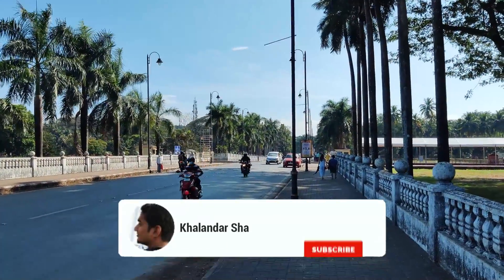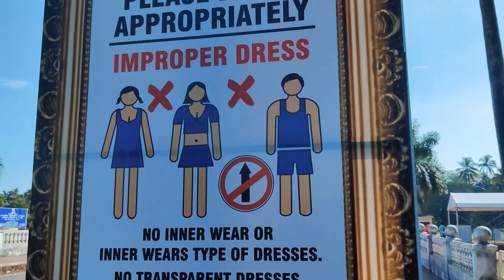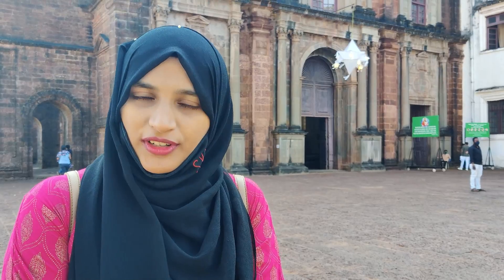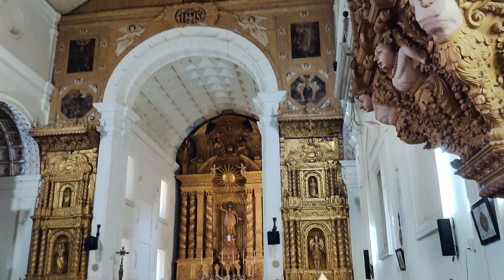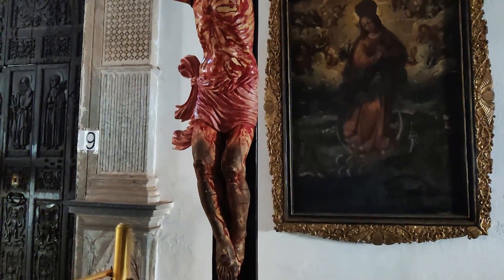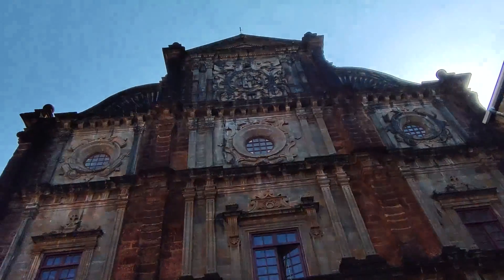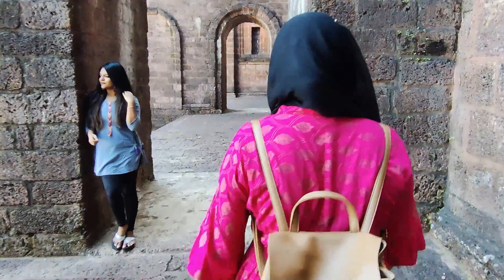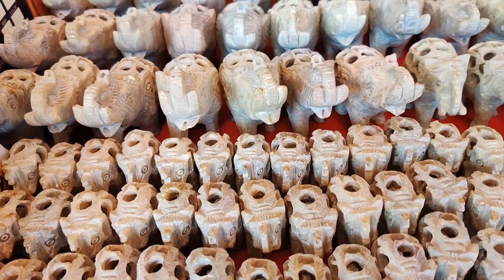Old Goa Church Basilica of Bom Jesus Goa | Goa Vlog 2022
Old Goa Church Video of Basilica of Bom Jesus Goa, Goa's Most Famous Church also known as Saint Francis Xavier Old Goa Church | Goa Vlog

Basilica of Bom Jesus in located in Old Goa is Goa's most famous churches to visit. It houses the mortal remains of St. Francis Xavier till today. Basilica of Bom Jesus is one of the most famous tourist attractions in Goa.
There is no entry fee to enter at Old Goa Church Basilica of Bom Jesus however you have to wear a decent attire.